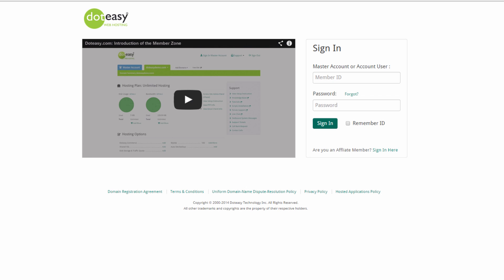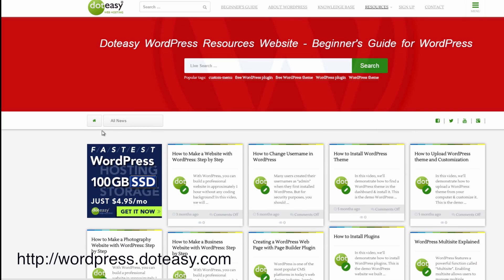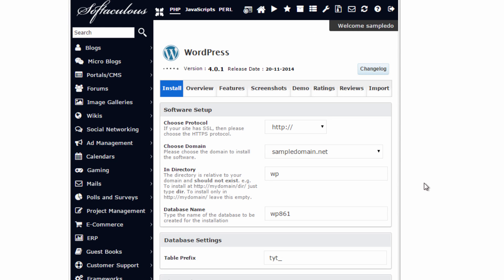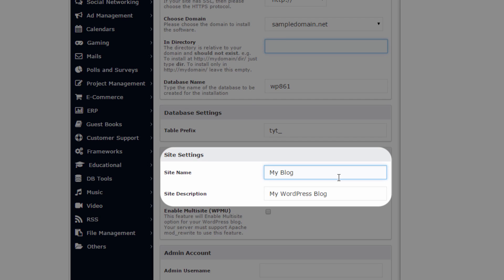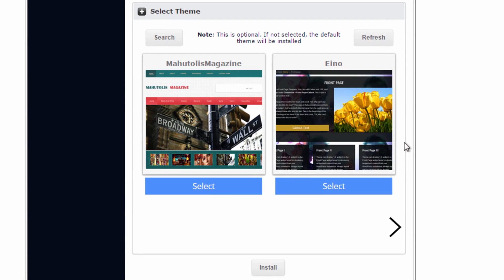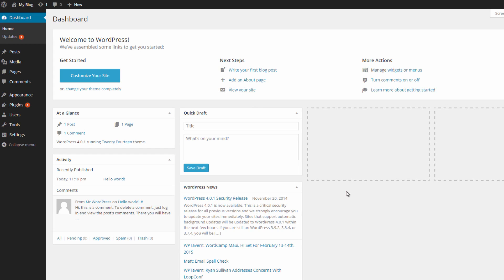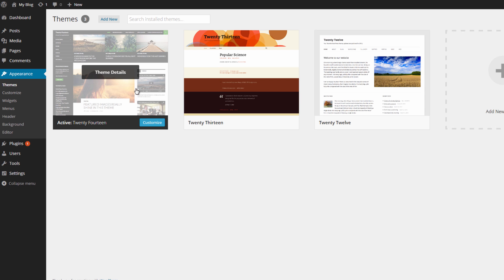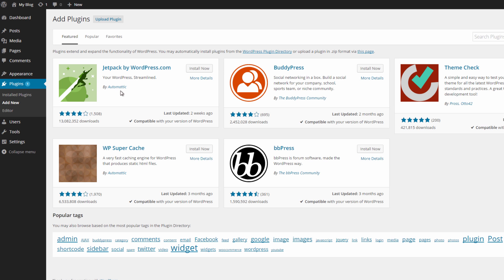Doteasy.com: Getting Started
Thanks for choosing Doteasy.com This video tutorial teaches you how to quickly build your website with our easy-to-use web apps, located in the Member Zone.